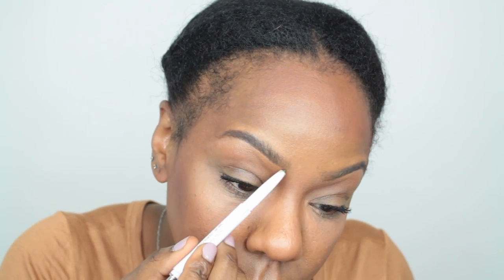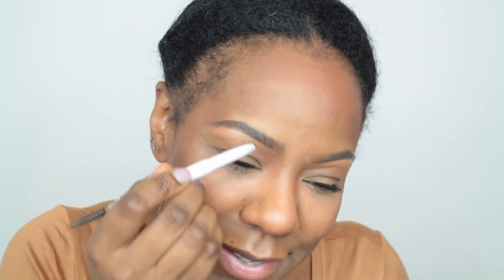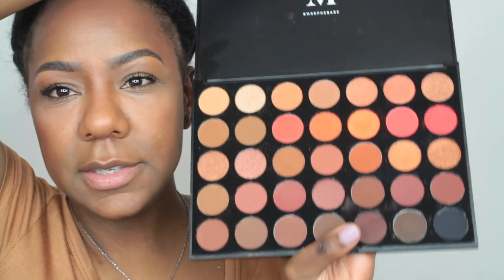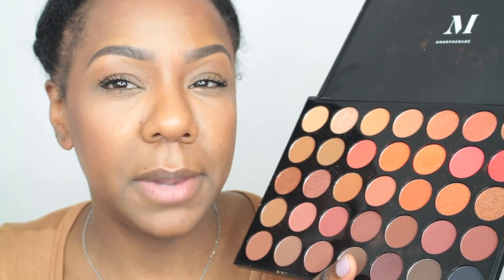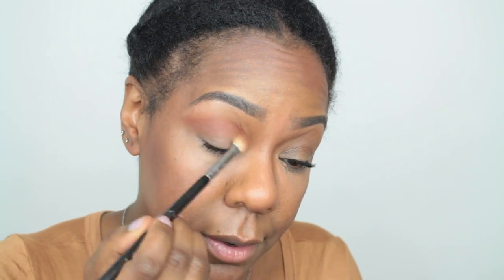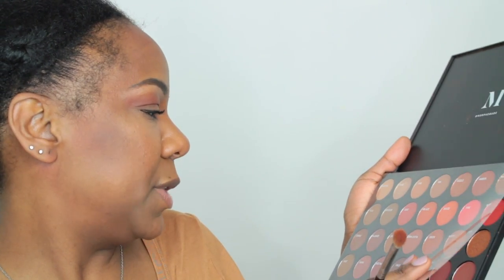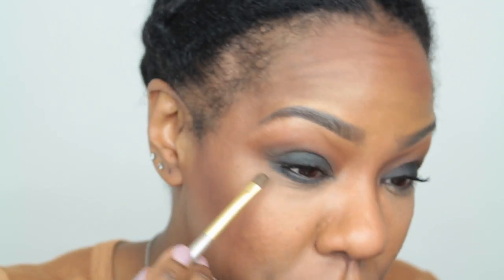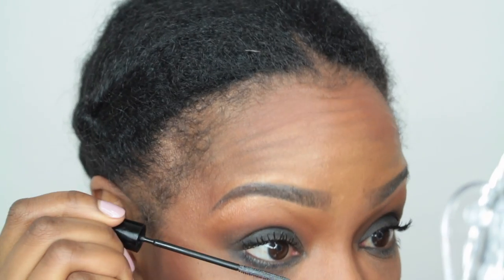GOSSIP & GLAM - RELATIONSHIP GOALS & THE BLACK JOANNA GAINES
Elf brow pencil
Loreal telescopic
Fenty gloss balm